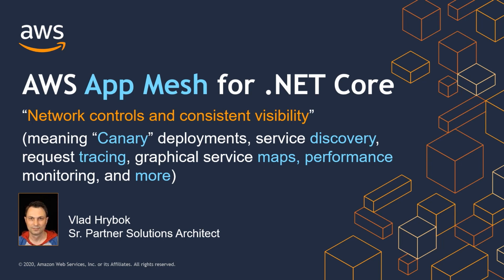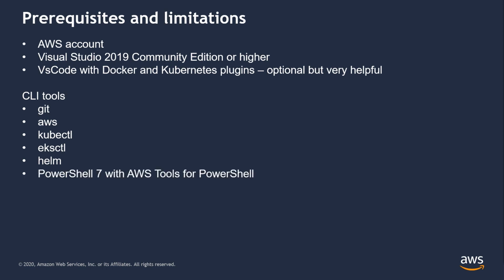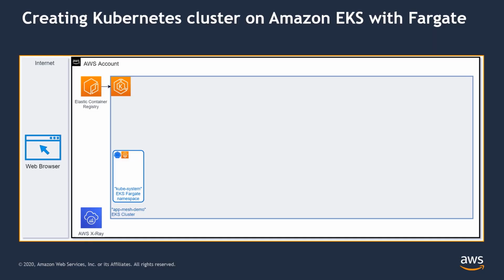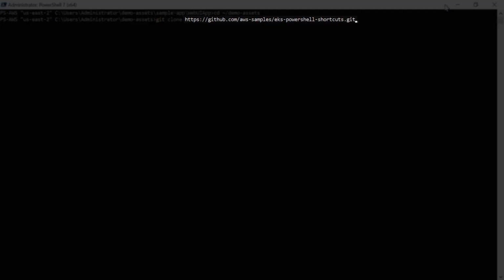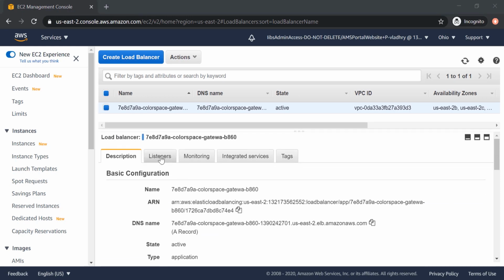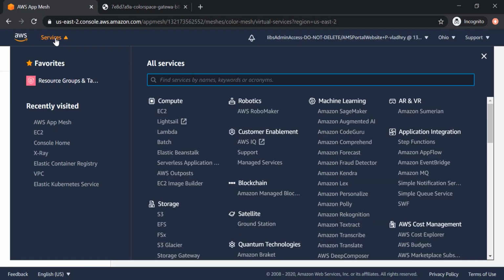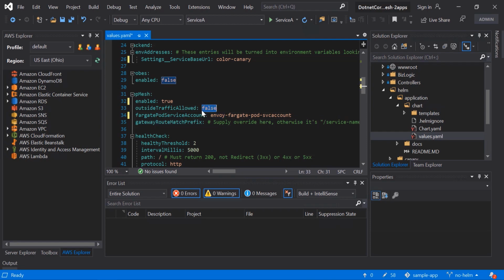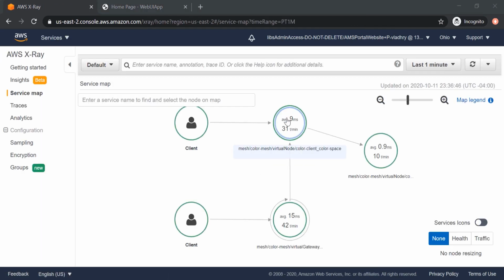App Mesh for .NET Core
Click SHOW MORE to see the table of contents, GitHub asset links and shortcuts to specific topics. This is an A-to-Z walkthrough for creating Helm installation for service-client duo of .NET Core apps and deploying them to a new Amazon EKS Kubernetes cluster with AWS Fargate, AWS App Mesh, AWS Load Balancer Controller and Ingress Gateway.

Assets:
- scripts to install AWS App Mesh Controller, AWS ALB Ingress Controller, to create a Service Account for Envoy on AWS Fargate, etc.
- two Helm charts: 1) creating an AWS App Mesh with a given name, and 2) installing Ingress Gateway with NLB and ALB support.
- general-purpose Helm Charts for installing web applications and their canary routers on Amazon EKS clusters with AWS App Mesh.
- .NET Core samples, the Color service and client, application source code.

Skip to:
2:33 - A very brief intro to AWS App Mesh and service mesh concepts
4:33 - What is Envoy Proxy?
7:25 - A brief sample application description
8:06 - Prerequisites: Tools and Skills
10:31 - AWS services and components used in the solution and covered in this video
12:13 - Solution Architecture
16:07 - Creating serverless Kubernetes cluster with Amazon EKS and AWS Fargate
18:21 - Building and running sample applications locally and as Docker containers
23:50 - Installing AWS integration components - AWS App Mesh controller and AWS Load Balancer controller (f.k.a. ALB Ingress Controller) - on Amazon EKS/AWS Fargate cluster
25:50 - Preparing Amazon EKS namespace for the AWS App Mesh
28:11 - Creating the AWS App Mesh with Helm
29:06 - Installing Ingress Gateway with Helm
33:00 - Creating Helm Chart installer targeting AWS App Mesh for the Color service .NET Core app
42:03 - Creating Virtual Router + Virtual Service AWS App Mesh "canary" traffic shifter with Helm
46:28 - Creating Helm Chart installer targeting App Mesh for the Color client .NET Core app
50:41 - Adding "canary" version 2 of the Color service app
54:37 - Removing "old" version 1 of the Color service app with canary traffic shifter
57:04 - Cleanup and wrap-up

For more on .NET on AWS:
AWS App Mesh